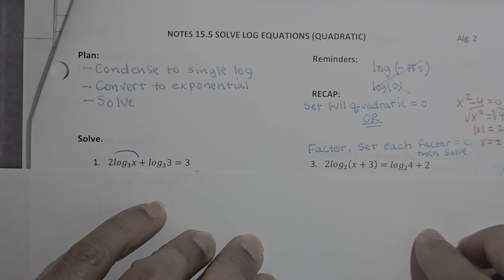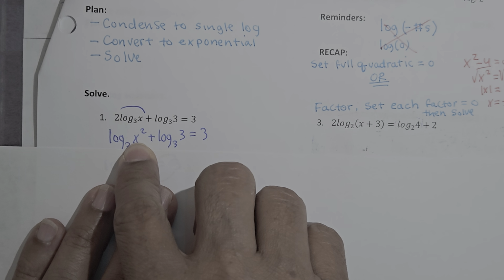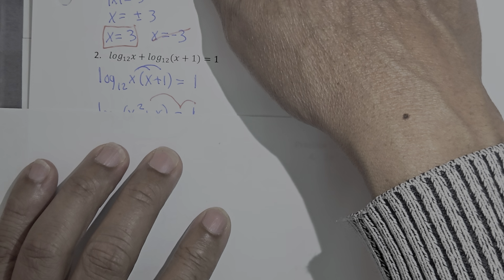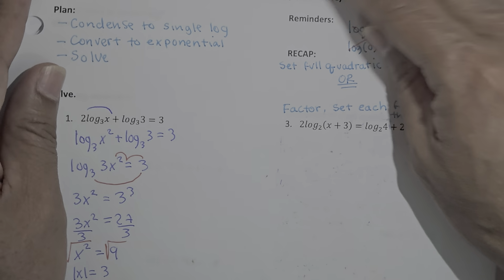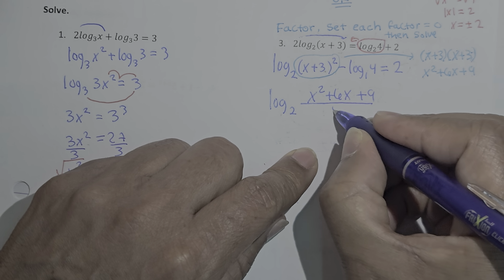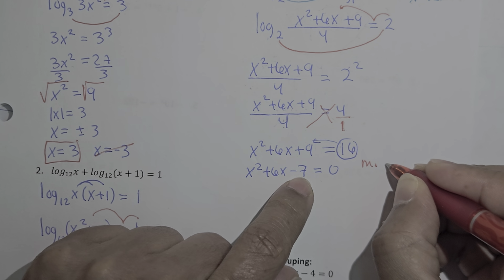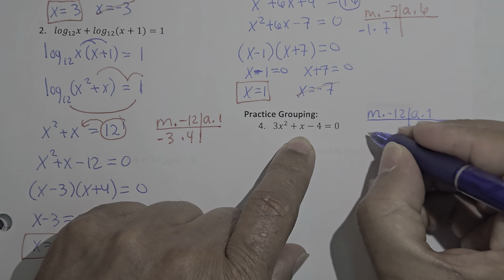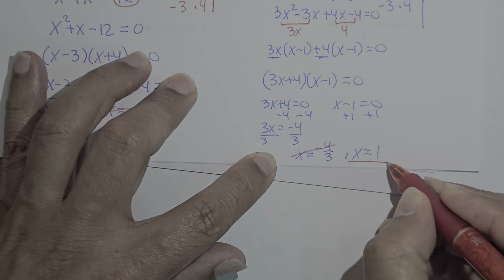Solve Log Equations with Quadratics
This is the third lesson on solving log equations. The main difference in this video is that when students take the inverse of the log, the equations will become quadratic.